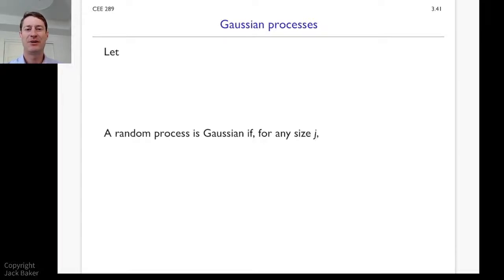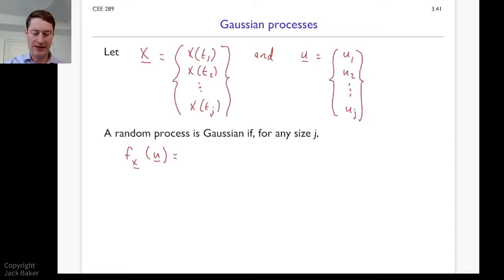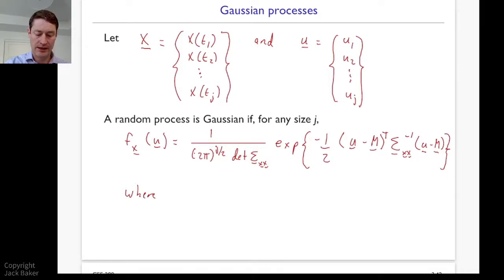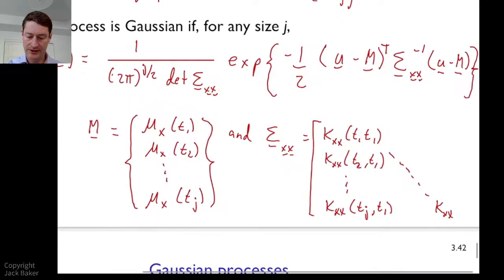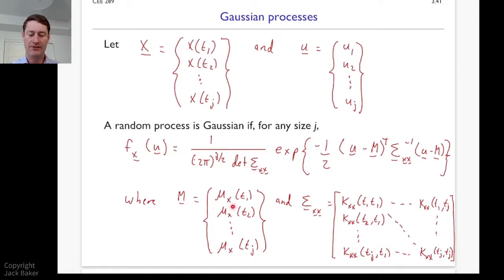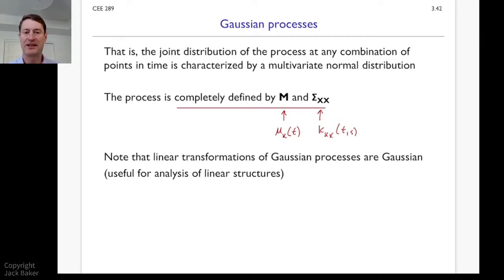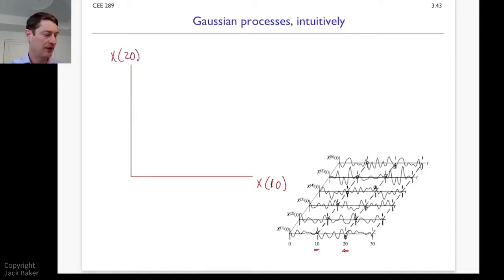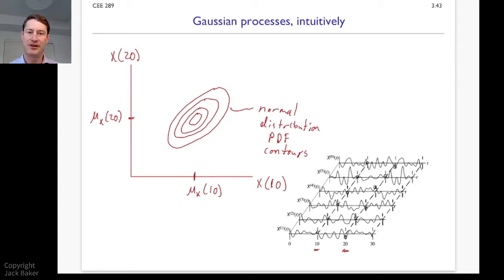Random vibrations lecture 3h, Gaussian processes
Selected content from my Random Vibrations class. The definition of a Gaussian process.